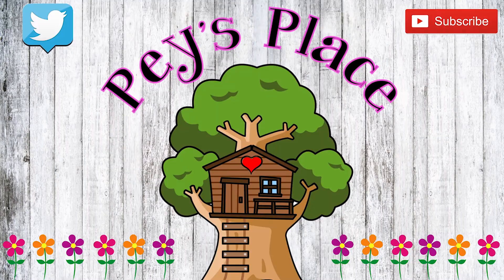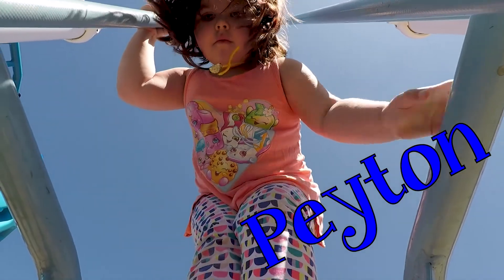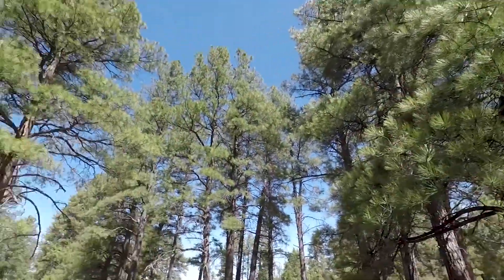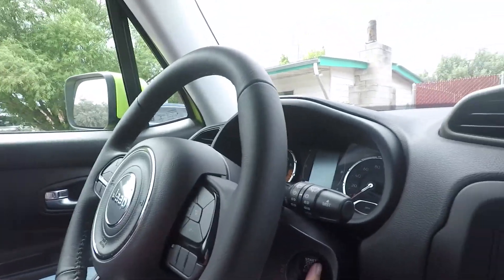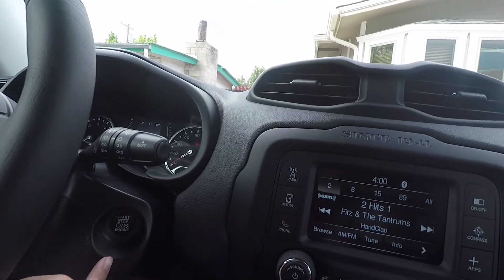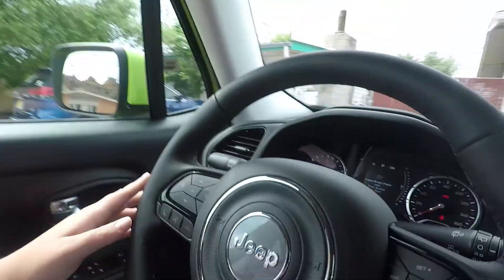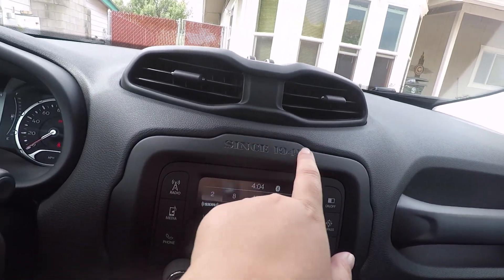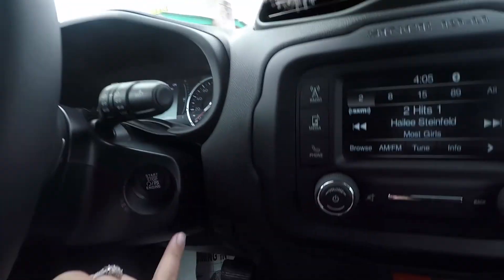🚙 Our Truck is GONE! 🚙 | Pey's Place - Family Friendly Vlog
Hello family, and welcome to Pey's Place!

Our truck is gone!  Watch to find out what happened to it!